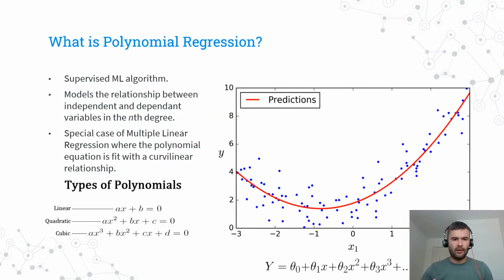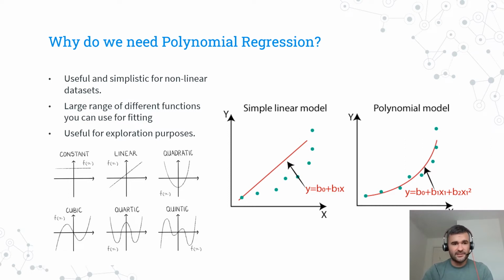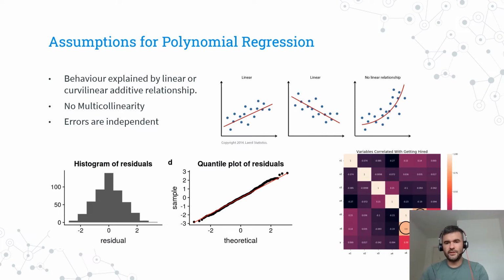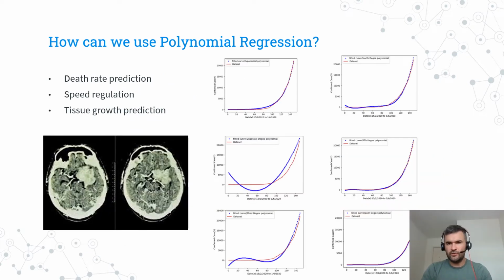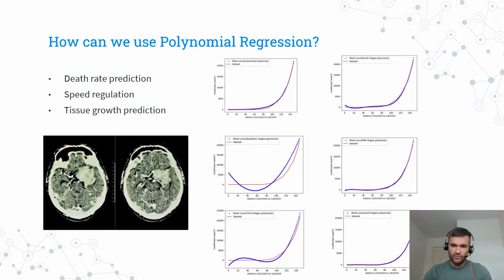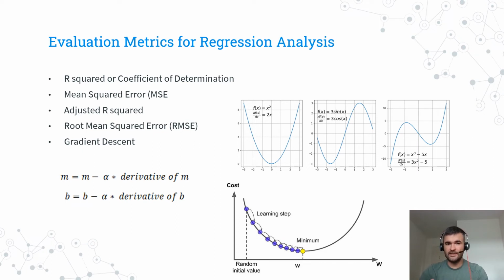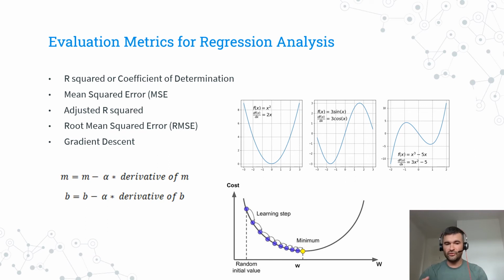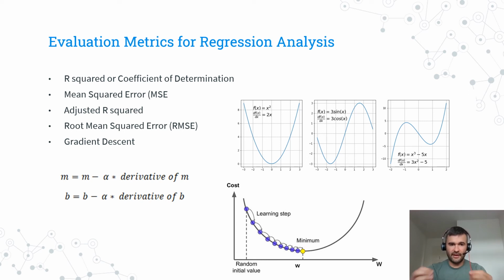Polynomial Regression :: The Algorithm Series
Polynomial regression is a form of regression analysis in which the relationship between the independent variable x and the dependent variable y is modelled as an nth degree polynomial in x.

In this video, you will discover the polynomial regression algorithm, what it is and how it works.